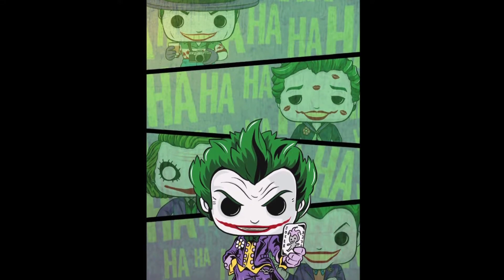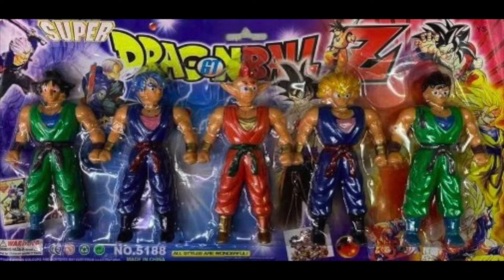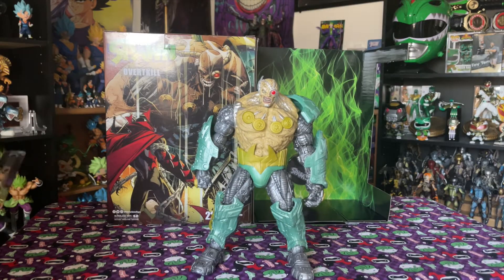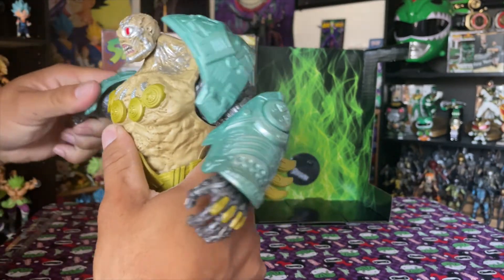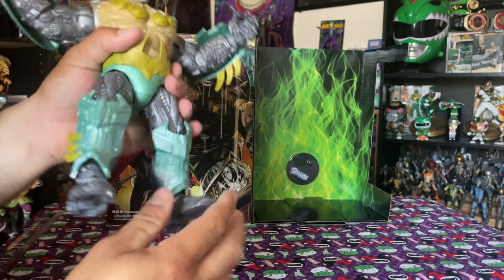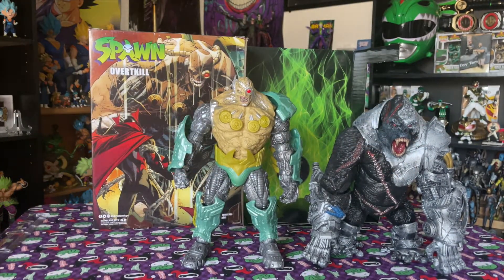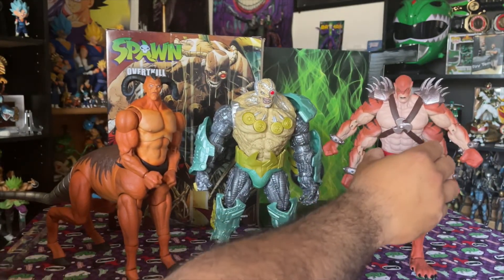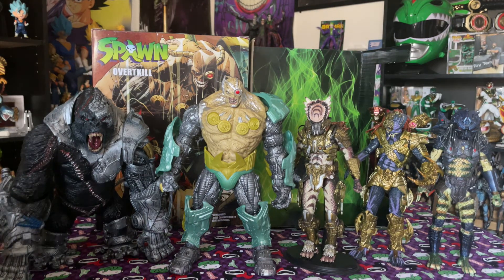McFarlane Spawn Overtkill Review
Thank you my fellow Nerd and Nerdettes for watching. I hope you enjoyed this review video of Overtkill.